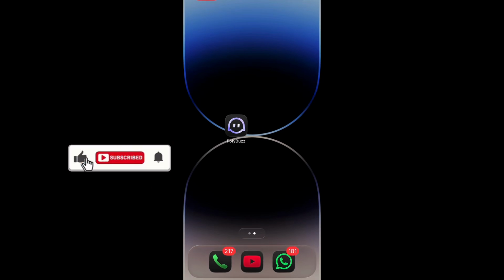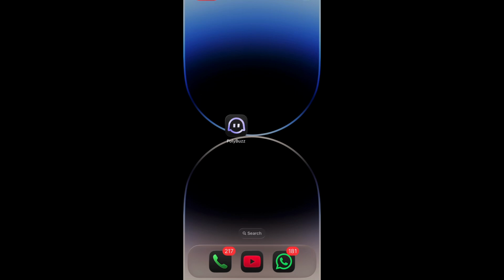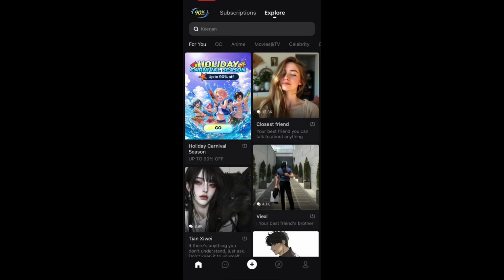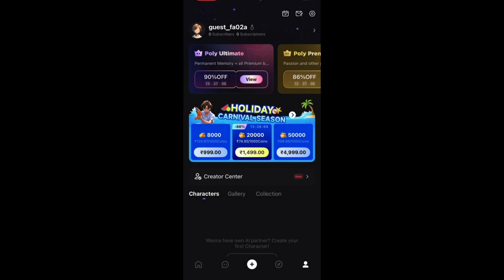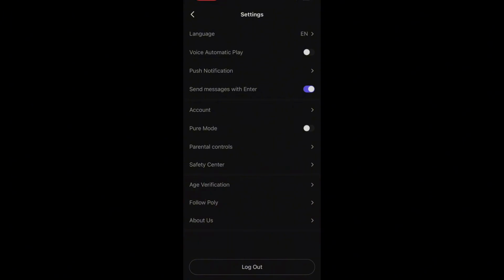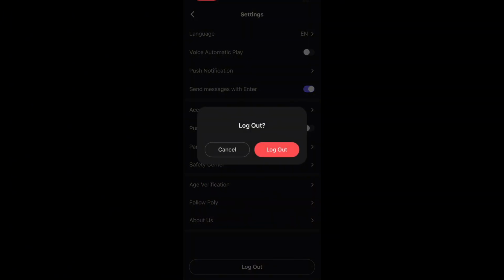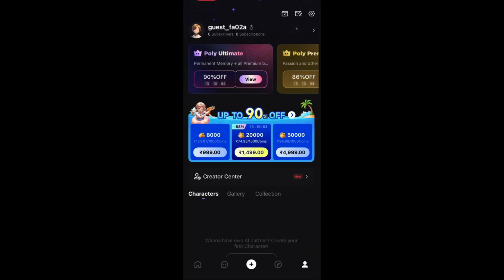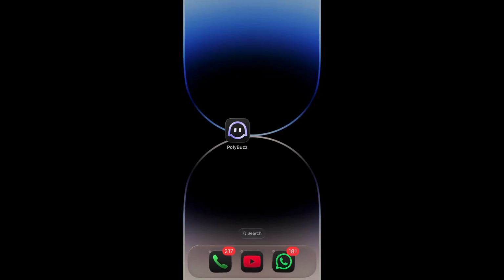How to Log Out of PolyBuzz App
Want to log out of your PolyBuzz account? In this video, I’ll show you how to quickly log out of the PolyBuzz app and safely sign out of your account.

And the information shared in this video is based on publicly available information and general app features, not personal experience.

The exact location of options may vary depending on your PolyBuzz app version or device.